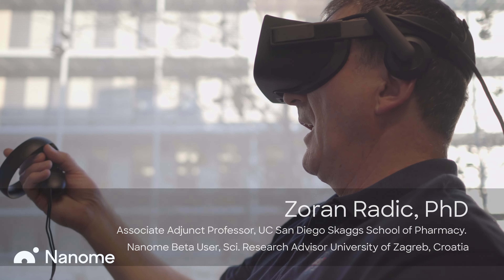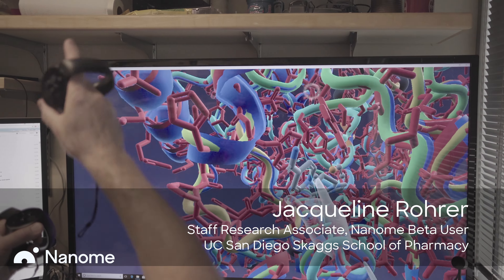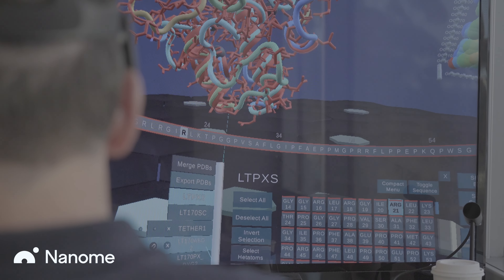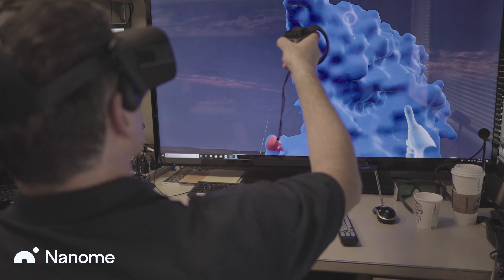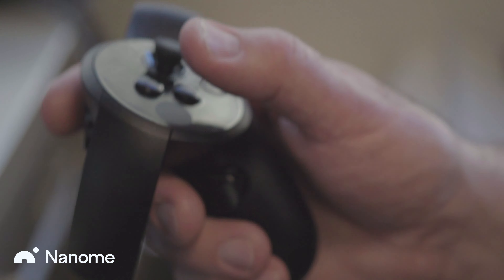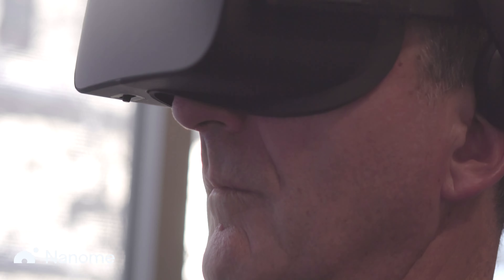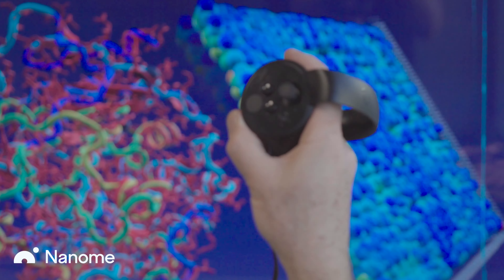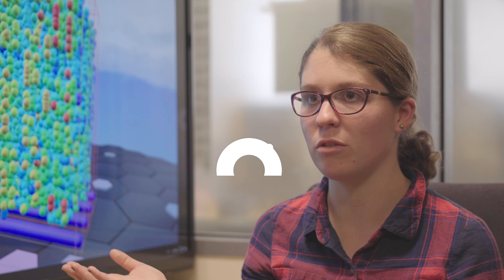Nanome - Making Science Immediately Obvious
Nanome builds intuitive software aimed at democratizing science, engineering, and research by leveraging the latest in virtual reality and blockchain technology. Their tools help innovators better visualize complex 3D data through immersive applications that can facilitate faster pattern recognition through an efficient design process and global decentralized collaboration.

We also have consumer and educational facing products Calcflow & Nano-One in the Steam, Oculus, and Viveport stores.

Calcflow features intuitive ways you can learn the foundations of vector calculus using virtual reality.

Nano-One is the world's first molecular visualization and modeling tool for today’s virtual reality platforms.